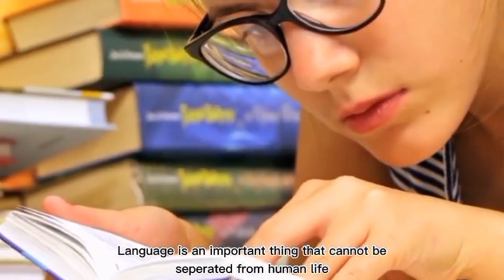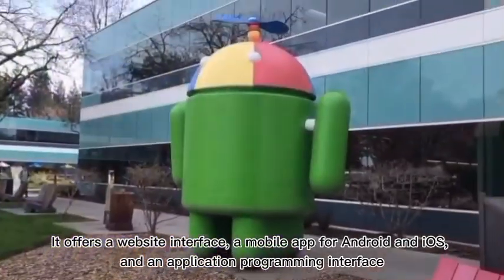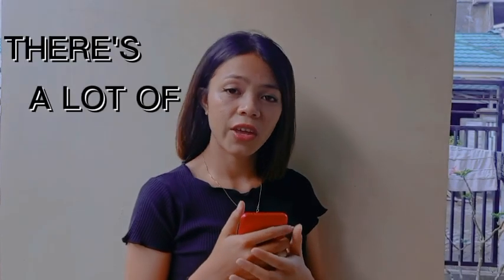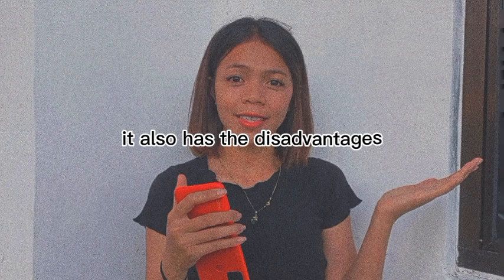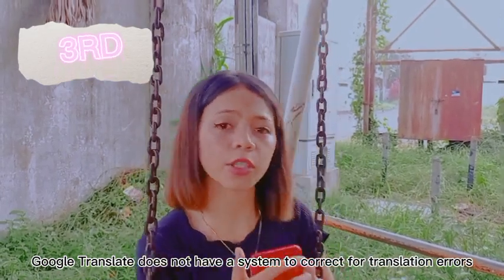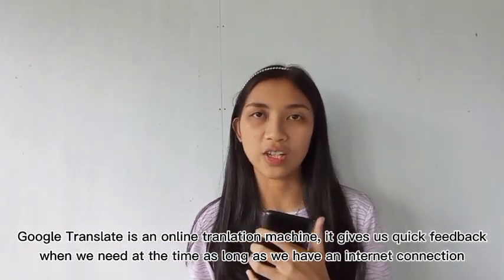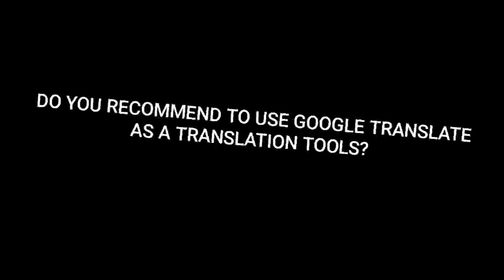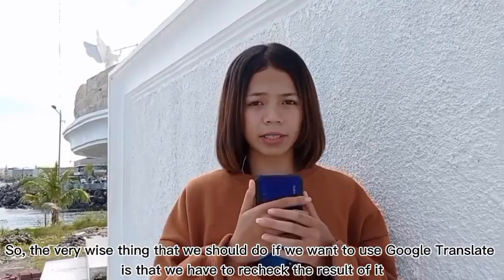STUDENTS' PERCEPTION TOWARD GOOGLE TRANSLATE IN TRANSLATING - SELFIAN TUMBAL - FBS UNIMA